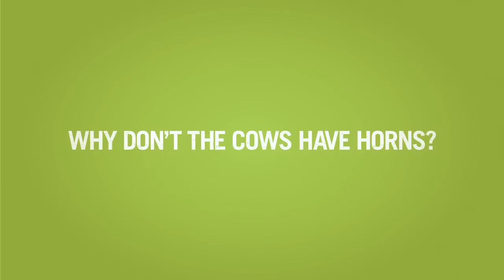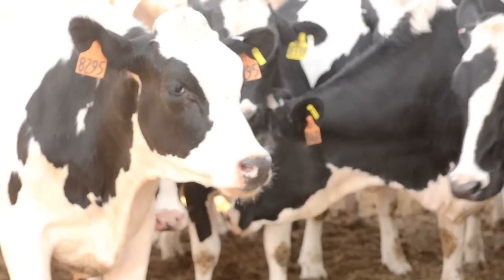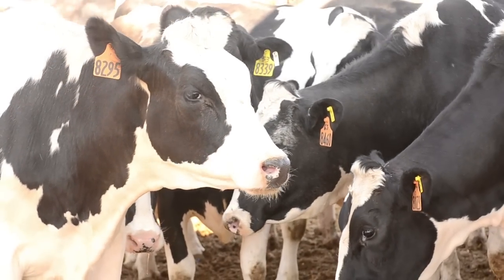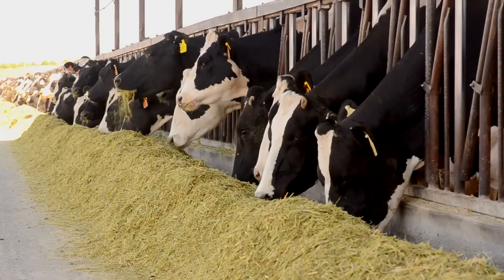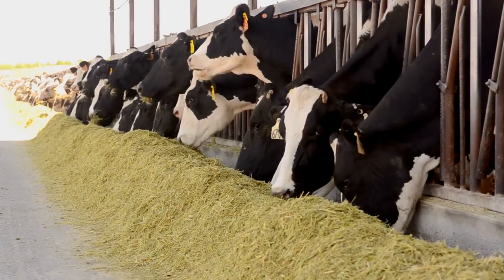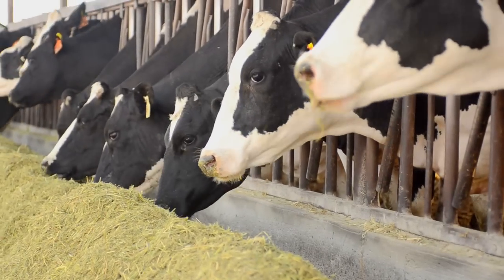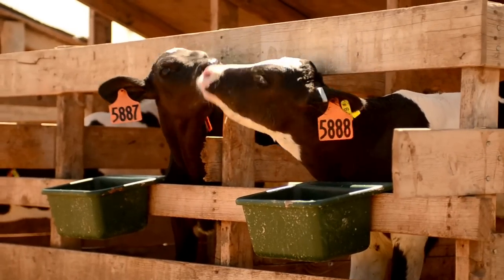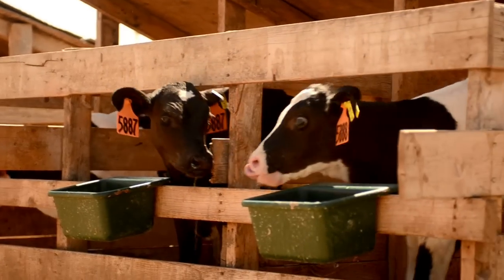Why Don't the Cows Have Horns